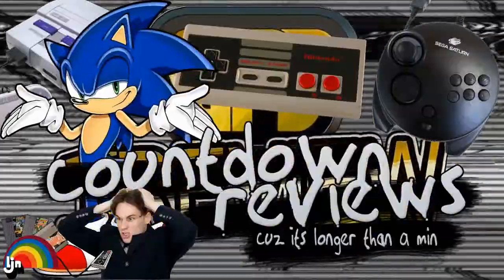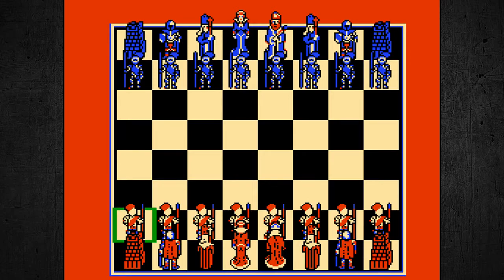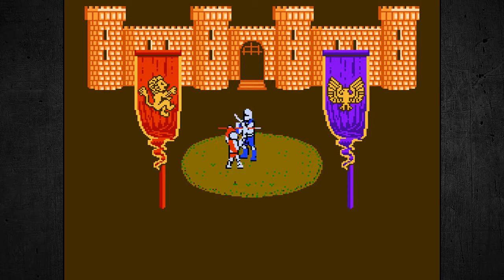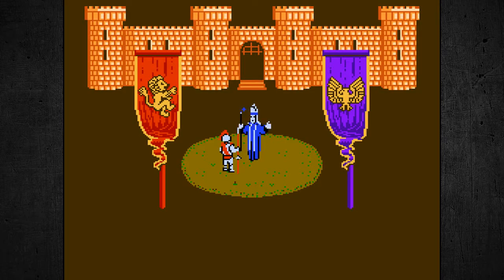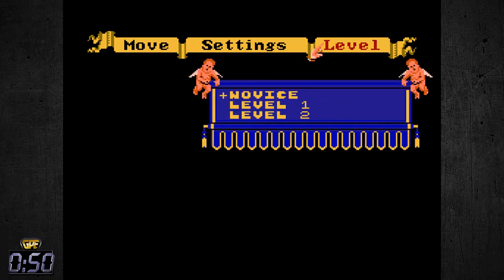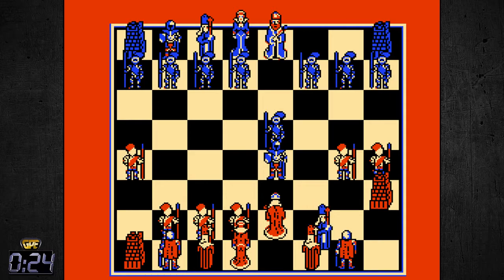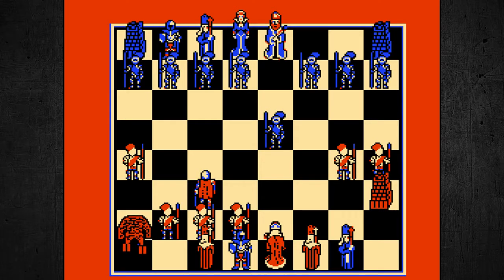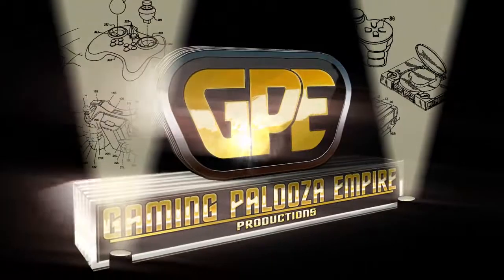NES - Battle Chess (1 Minute Review)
Battle Chess is one of my favorite classic chess games.